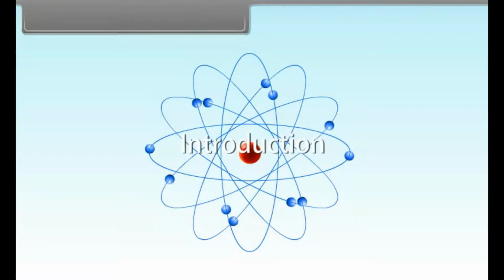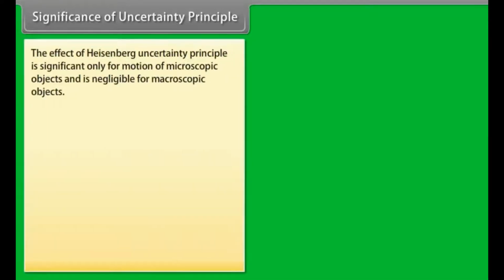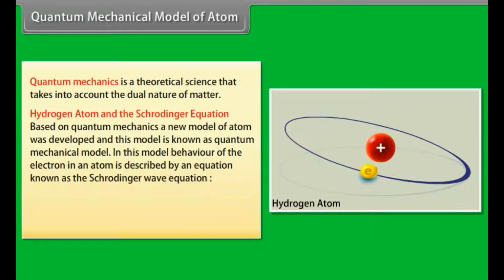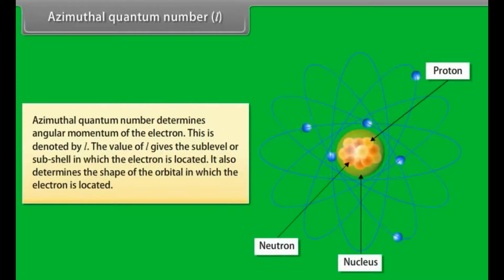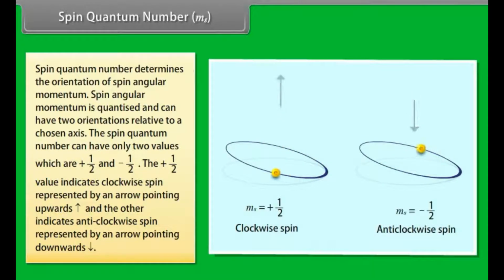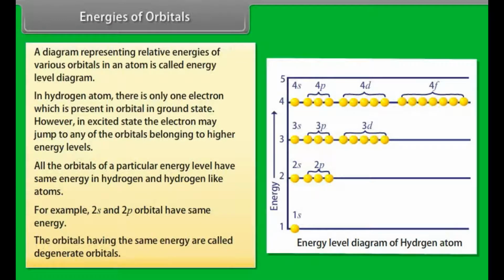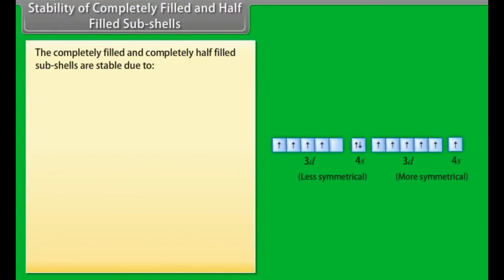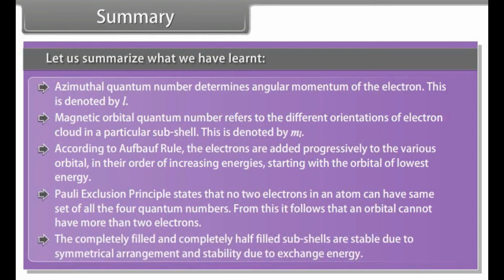CBSE Class 11 || Chemistry || Structure of Atom || Part-II || Animation || in English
CBSE Class 11 || Chemistry || Structure of Atom || Part-II || Animation || in English @digitalguruji3147

1.Discuss dual behavior of matter.
2.State Heisenberg’s uncertainty principle.
3.Describe quantum mechanical model of atom.

structure of atom in one shot